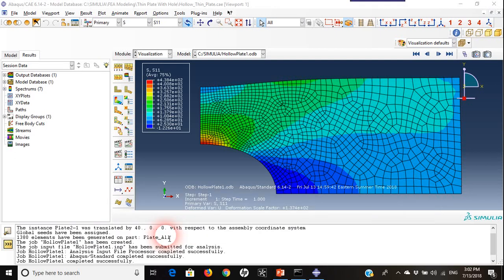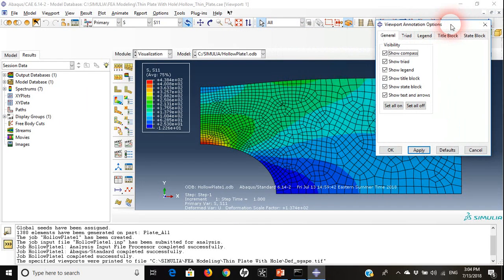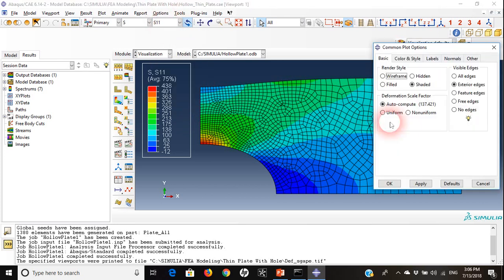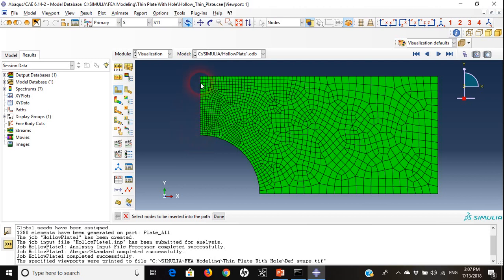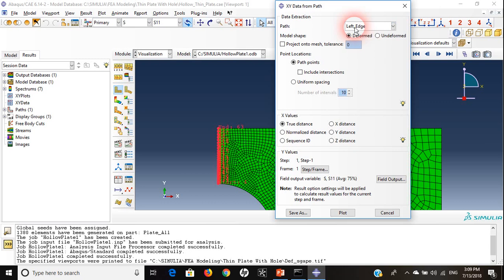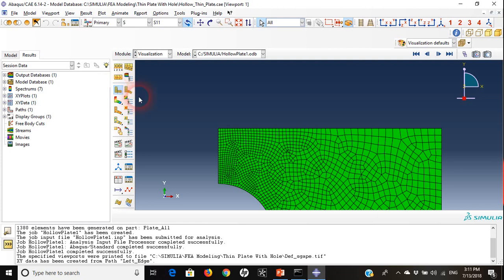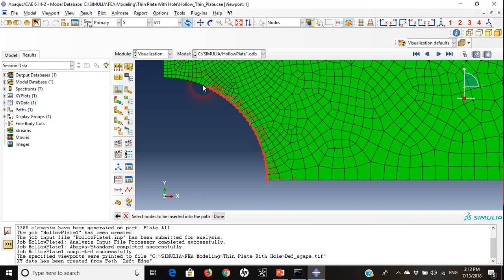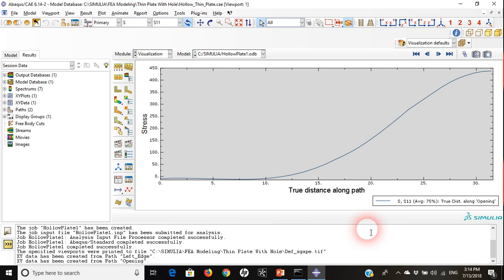Tutorial Example 8 (In English): Analysis of a Thin Plate with Circular Hole Part 3-3